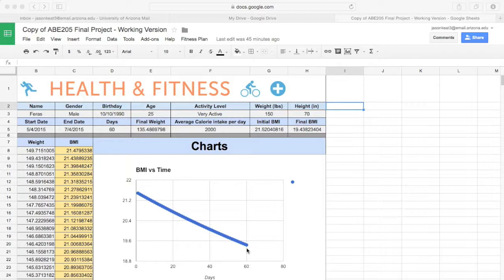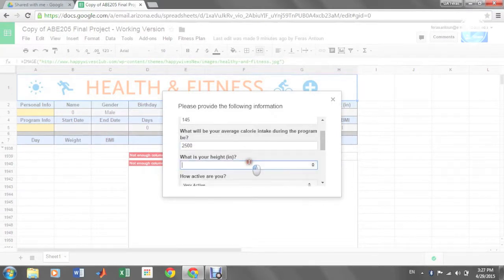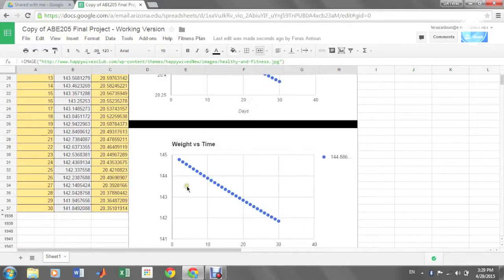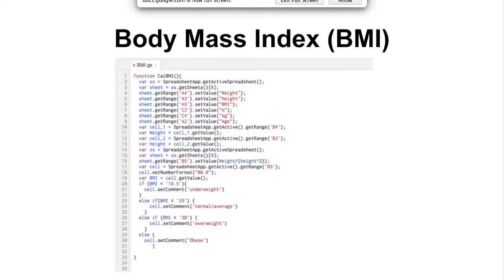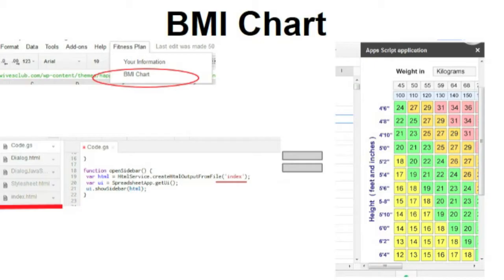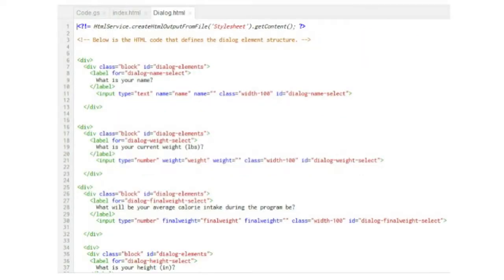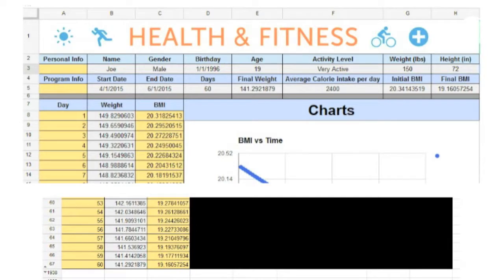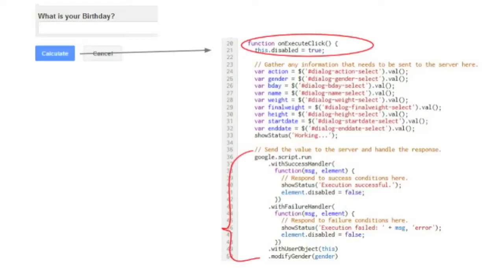ABE 205 Group Project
Spring 2015
Group 5